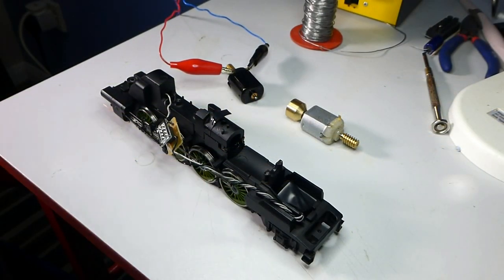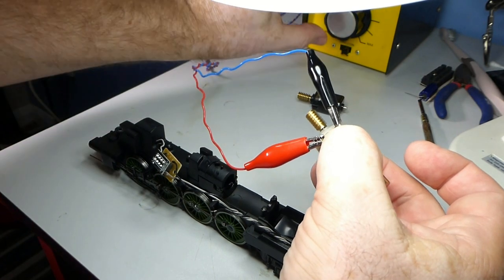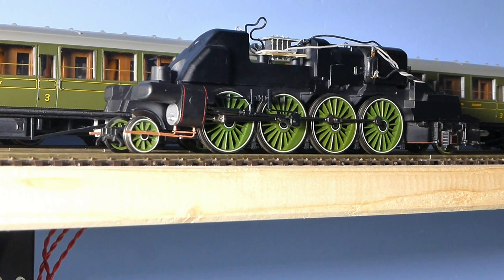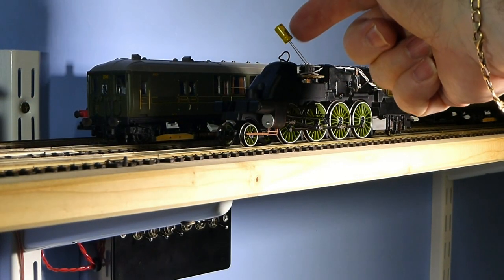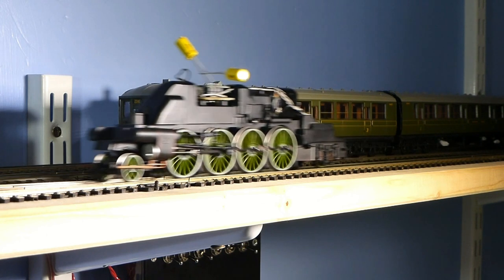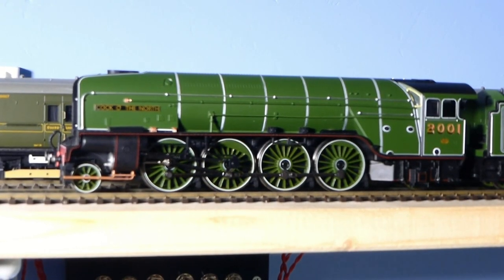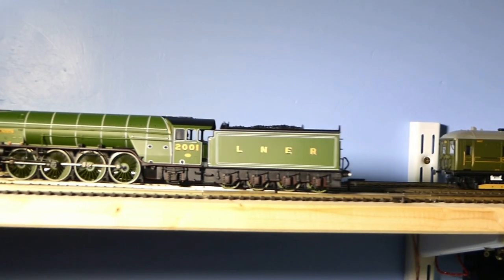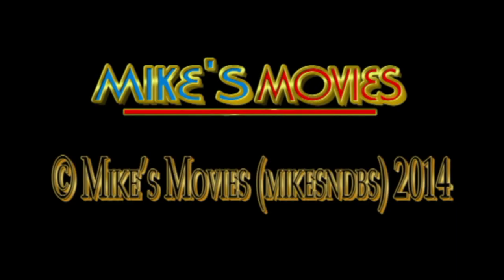Fitting new motor to Hornby P2 Cock O' The North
Here is the conclusion (probably) to my attempts to get my Hornby P2 running smoothly.
You can dispense with the capacitors, their effect is minimal.

Without doubt the cause of the unrealistic jumping into life was caused by the motor Hornby chose to fit to this otherwise fine locomotive.

This video will show the upgrade process and give tips and tests along the way.

I make no promises, this is just what I found and did.

For help and ideas with this.

It seems from reading that some Hornby P2s do run without issue although all are reported as noisy! So to me it looks like the stock motors as fitted are produced cheaply and have a wide performance range, some ok while others are very poor indeed.

To me this looks like a false economy on Hornby’s part as they will no doubt have to repair or replace motors for a number of people, but worse still it tarnishes this otherwise lovely locomotive and may cause modellers to question future releases.

How much better would it have been to provide the X9108 motor with a fly wheel from standard?

Hornby full marks for trying to keep the costs down in this economically challenging time!

I have been and will remain a loyal customer and have been delighted by your after sales service in the past, but I did not even get a reply when I flagged this issue up some time back!
Come on, we all know you can do much better.

Update 22nd October. Hornby customer care have finally answered my email and are sending me a new motor so it will be interesting to see how it compares. Think I will keep on with the one fitted in the video however.